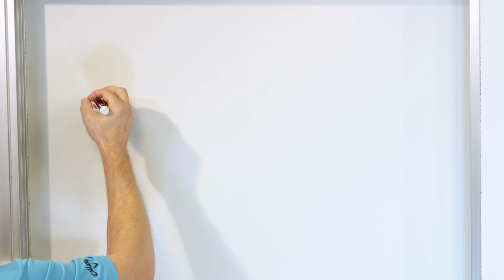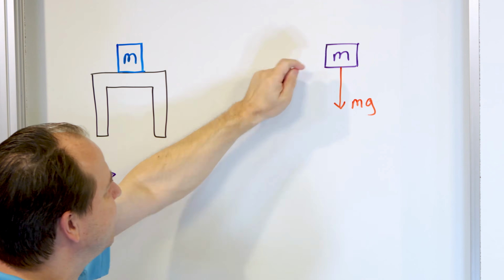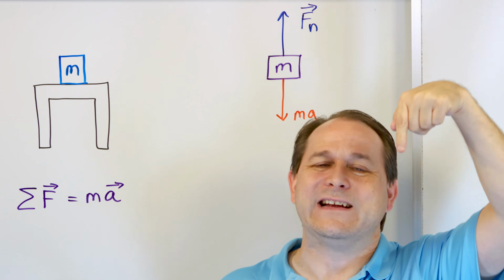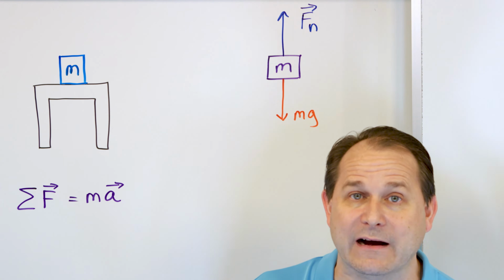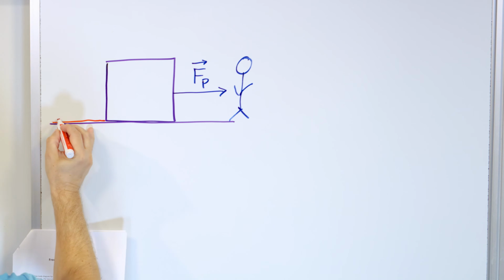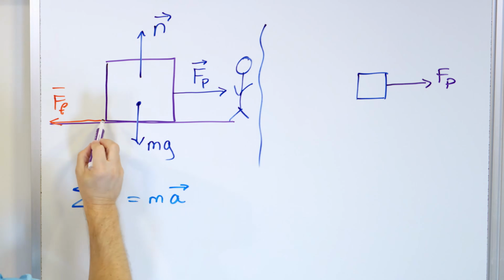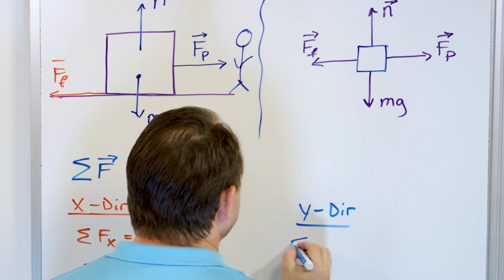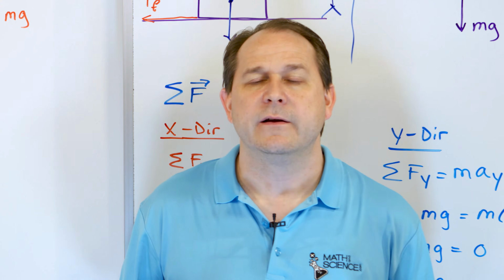What are Free Body Diagrams? How to Draw for Every Problem!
Welcome to our educational channel, where we bring you comprehensive tutorials on mastering the art of drawing Free Body Diagrams (FBDs) in physics. Whether you're a high school student, a college freshman, or simply an enthusiast seeking to enhance your understanding of classical mechanics, this video is your gateway to unlocking the power of FBDs.

In this expertly crafted tutorial, we delve deep into the fundamental concepts behind Free Body Diagrams, providing you with a step-by-step guide to create accurate and insightful representations of forces acting on objects. Our professional and engaging instructor, combined with visually appealing illustrations and real-world examples, ensures an immersive learning experience that caters to all levels of expertise.

Key Topics Covered in this Video:

What is a Free Body Diagram (FBD) and why is it important in physics?
Identifying and isolating the object of interest in a given scenario.
Identifying the forces acting on the object and their respective magnitudes and directions.
Drawing the FBD accurately, representing forces with vectors, and labeling them appropriately.
Analyzing and interpreting the FBD to understand the net force and its impact on the object's motion.
By the end of this tutorial, you'll have gained a solid foundation in constructing Free Body Diagrams and developed the skills necessary to solve complex physics problems involving forces and motion. Our aim is to equip you with the tools needed to excel in your physics studies and ace those exams.

Whether you're preparing for an upcoming physics test, seeking to refresh your knowledge, or simply interested in broadening your understanding of forces, this video is an invaluable resource. Join us on this journey of discovery and unravel the mysteries of Free Body Diagrams with our expert guidance.

Together, let's unravel the beauty and elegance of physics through the art of Free Body Diagrams!